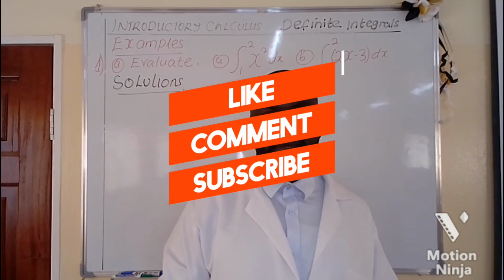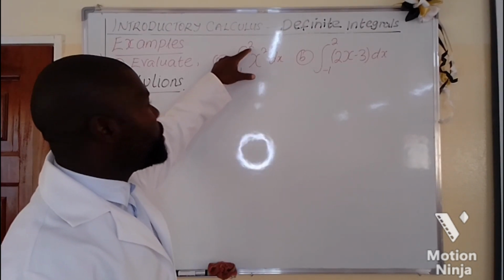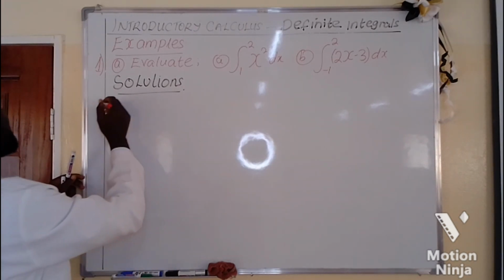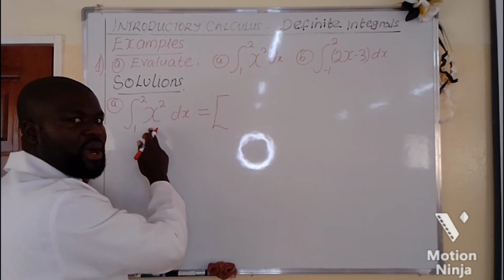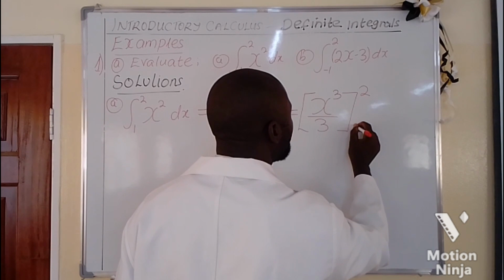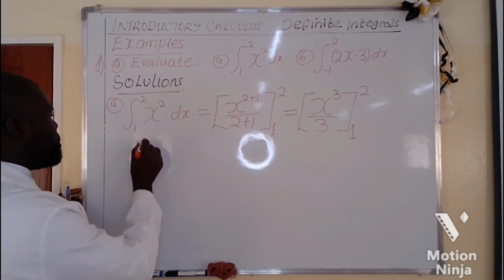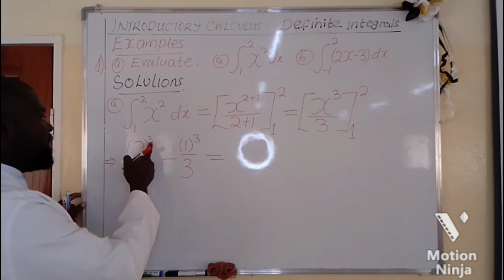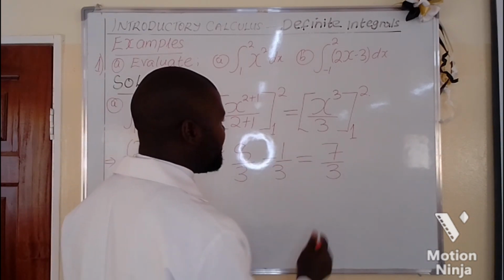Calculus - Evaluating Definite integrals Ex1